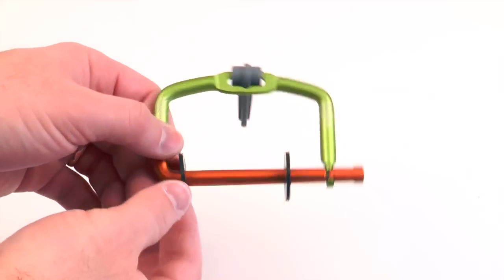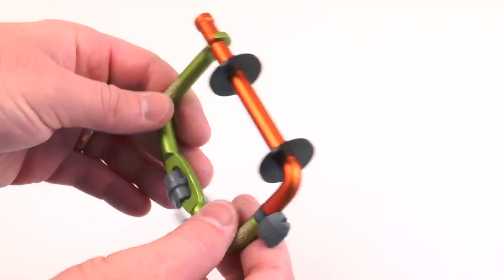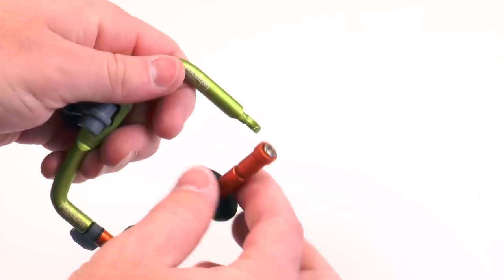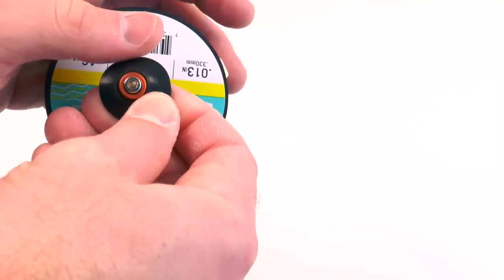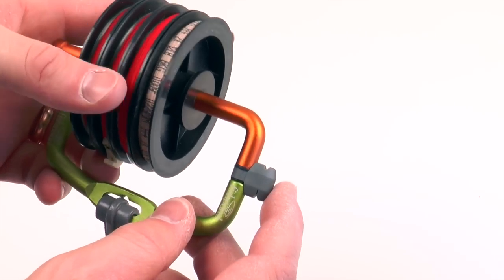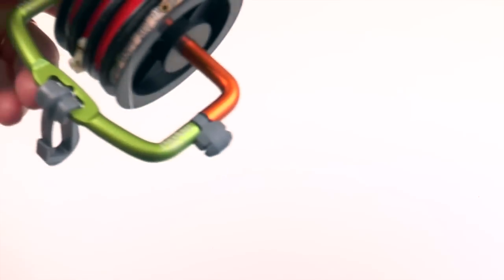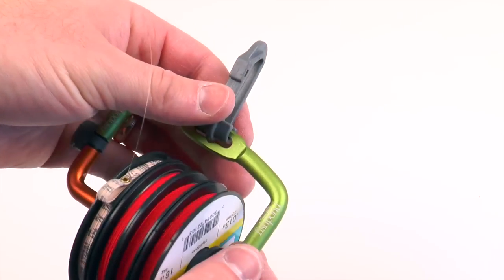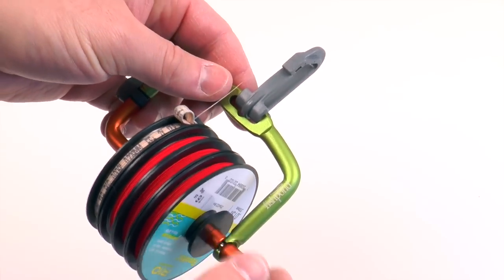Fishpond Headgate Fly Fishing Tippet Holder